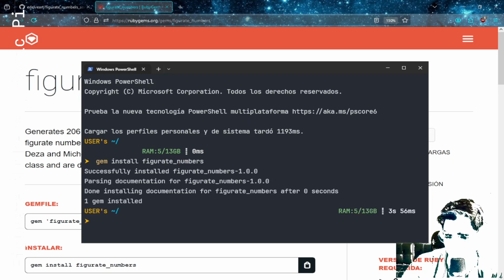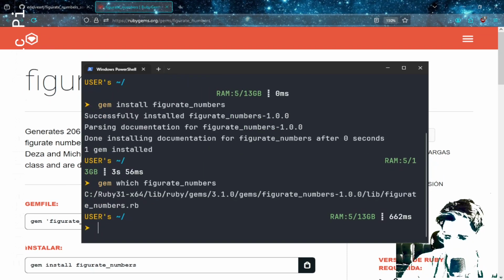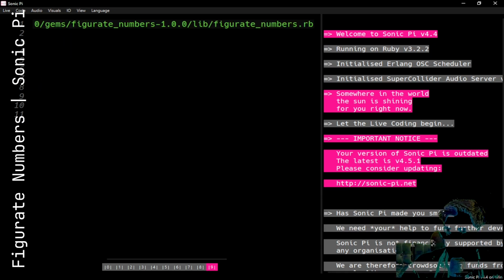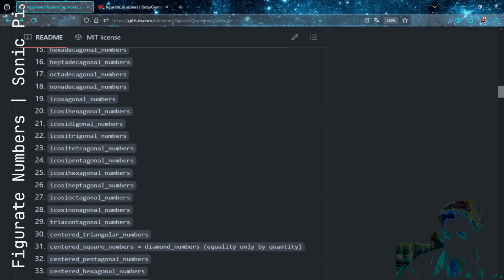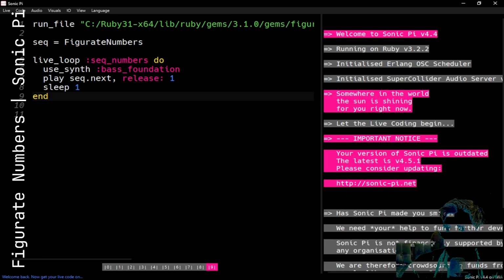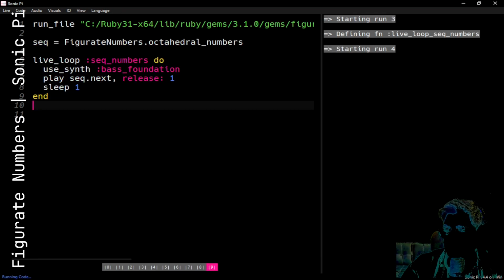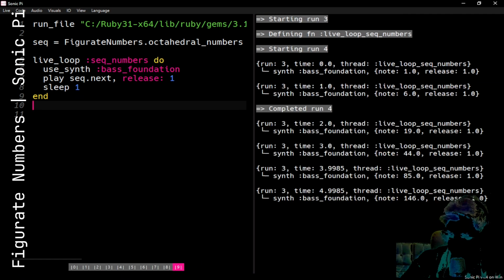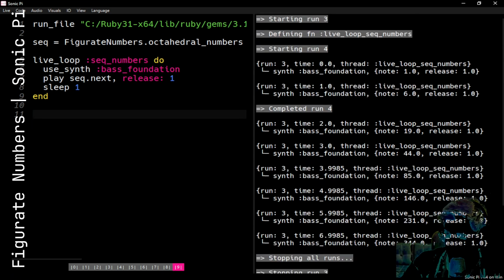Figurate numbers (+200 multidimensional infinite sequences)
figurate_numbers is the most complete and specialized figurate number module written in Ruby and probably in other languages ​​as well to date.
It implements 241 infinite sequences based on the remarkable book "Figured Numbers" by Elena Deza and Michel Deza, published in 2012.
It is intended for use in math projects and on Sonic Pi.

  1. Plane figurate numbers implemented = 79
  2. Space figurate numbers implemented = 86
  3. Multidimensional figurate numbers implemented = 70
  4. Zoo of figurate-related numbers implemented = 6

This video is a little tutorial on how to use my figurate numbers gem in Sonic Pi.